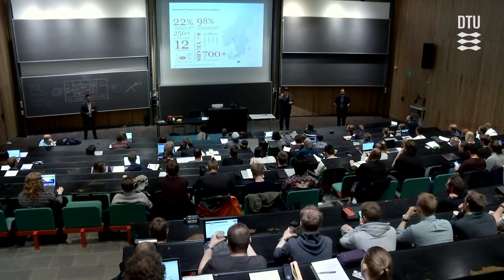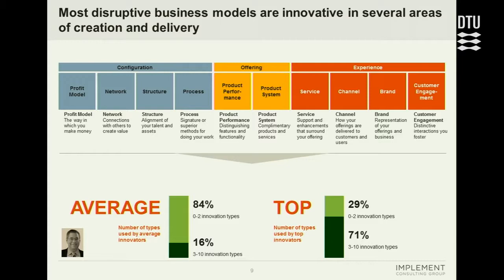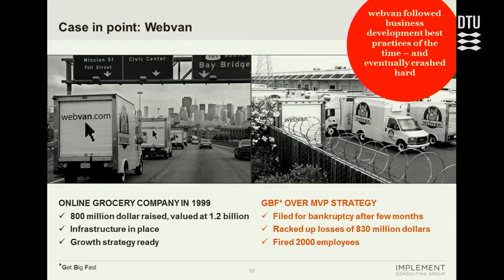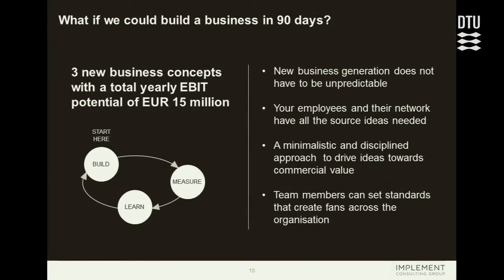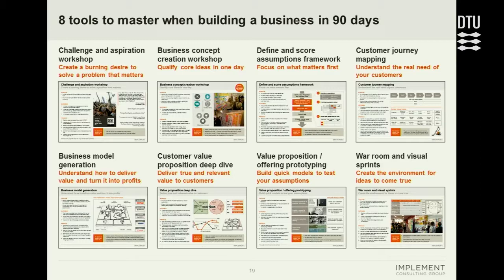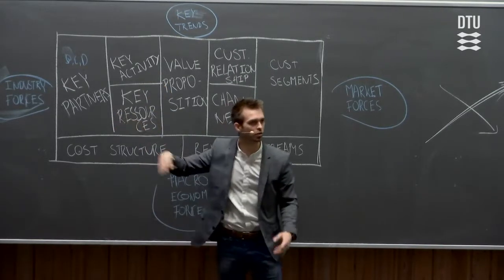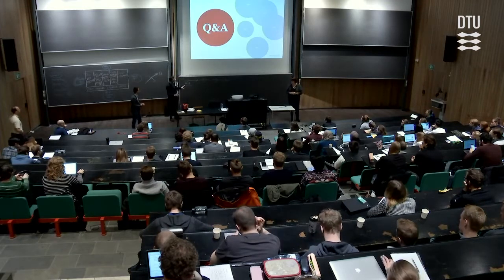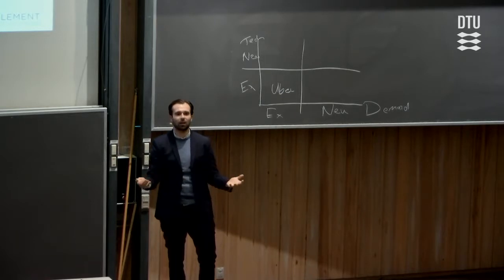4. Business talk with Implement Consulting Group (1/1)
University course in Technology, Economics, Management and Organisation
Language: English